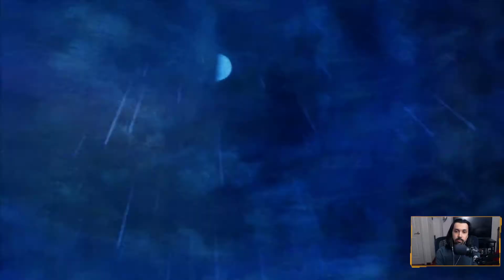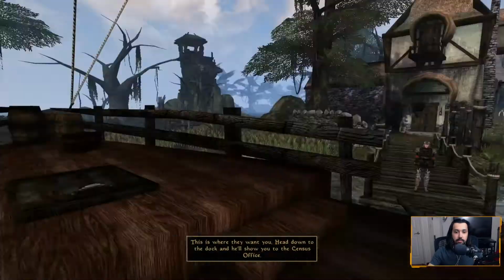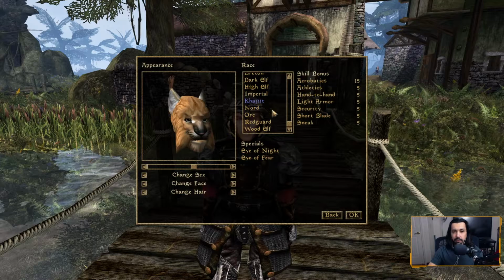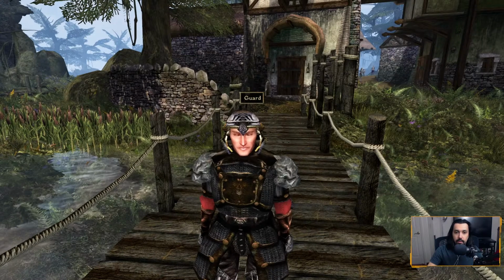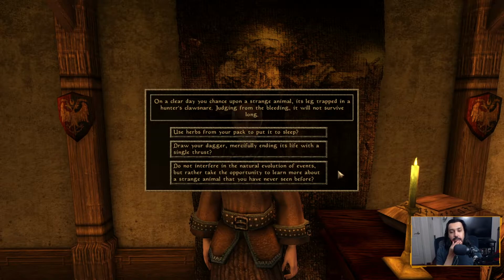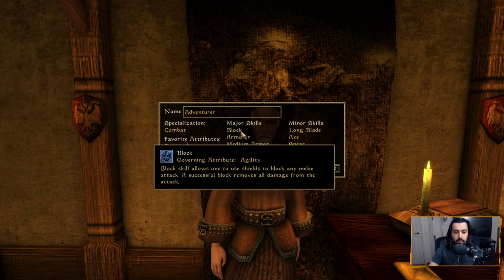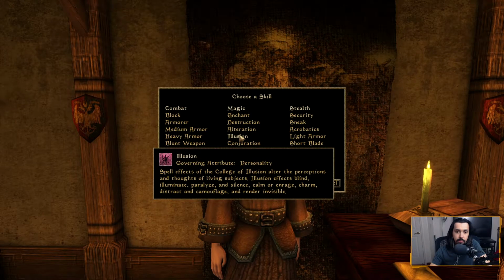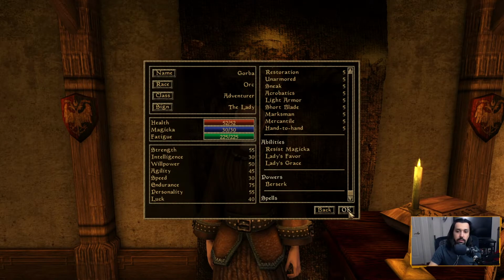The Elder Scrolls III: Morrowind - 1 - Character Creation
Welcome to my first experience with an Elder Scrolls game. Gameplay begins at 05:41 -- although before that, I go over a few announcements. Topics vary about previous Bethesda games, Mods, and thoughts about livestreaming Morrowind.

Upon arriving in Morrowind it's character creation time. I choose a race and meet with Ergalla to choose a class. Looting the room after and entering the next building.